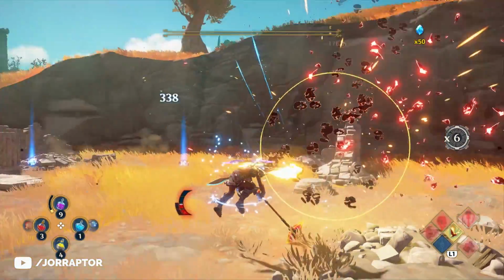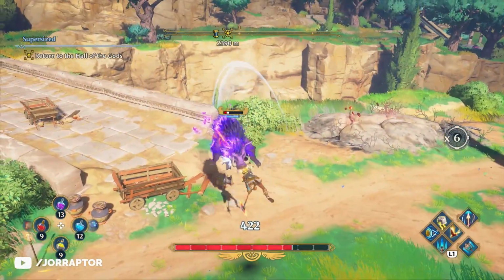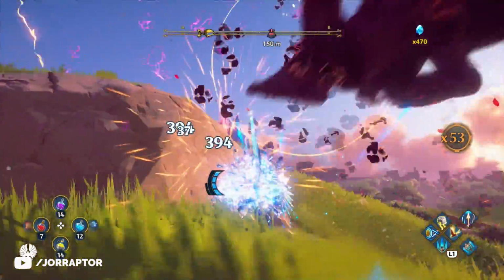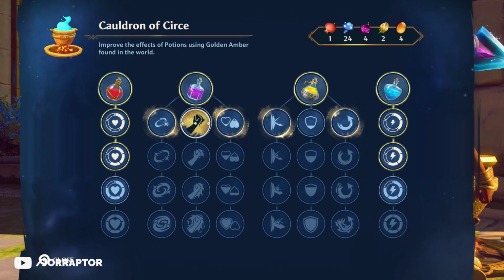It's The Perfect Time To Try Immortals Fenyx Rising - Demo & More (Immortals Fenyx Rising Review)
Immortals Fenyx Rising Review with Immortals Fenyx Rising Update (Immortals Fenyx Rising DLC)

This video talks about immortal fenyx rising review (phoenix rising) & has immortals fenyx rising gameplay. fenyx immortals rising + immortal phoenix rising

Immortals Fenyx Rising Gameplay - New Game Assassin's Creed Odyssey dev (Gods And Monsters Gameplay):

Gods And Monsters Will Not Be The Same - New Name, Gameplay Leak & More (Gods & Monsters Gameplay)

This video includes: immortals fenyx rising,fenyx rising,jorraptor,immortals fenyx rising review,immortals fenyx rising update,immortal fenyx rising,fenyx rising review,immortals fenix rising,phoenix rising,immortals fenyx rising gameplay,assassin's creed valhalla,fenyx immortals rising,immortal phoenix rising,ac valhalla,immortals fenyx rising demo,fenyx rising gameplay,fenyx rising update,immortals phoenix rising,joraptor,fenix rising,fenyx,immortal fenyx rising review